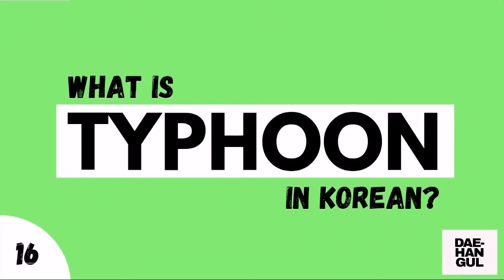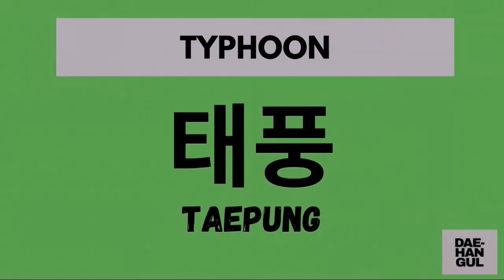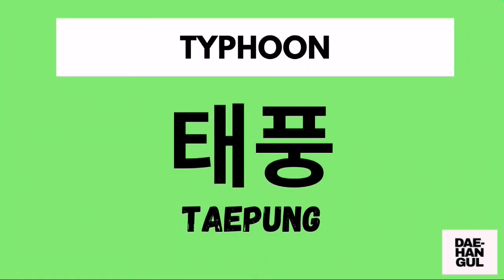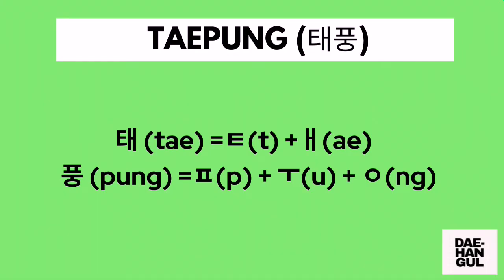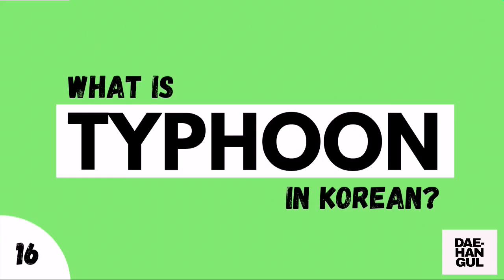What is TYPHOON in korean?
Hi! This is a new series of videos with a different approach on introducing words. This time, our starting point is an english word and we will study it's meaning and the way it is written in hangul very briefly.